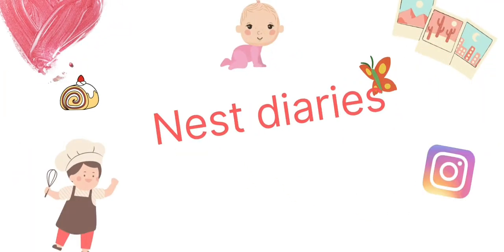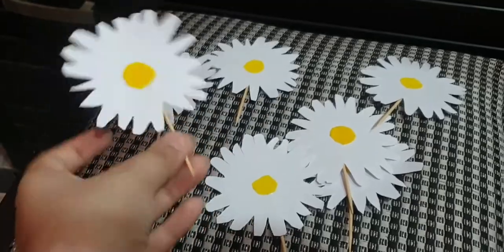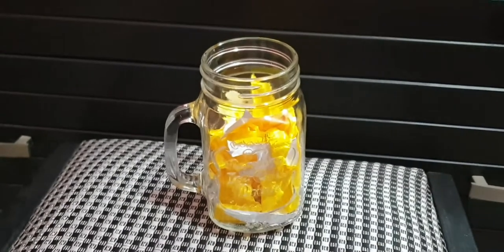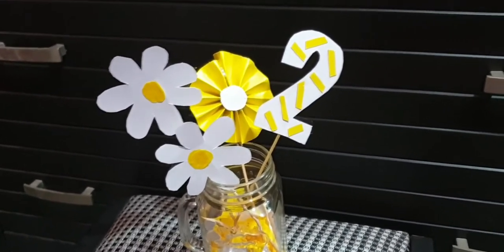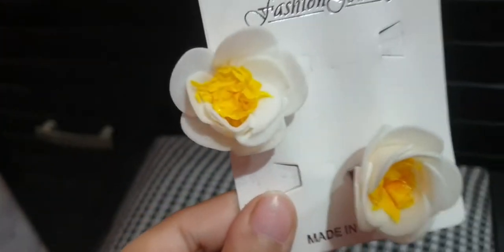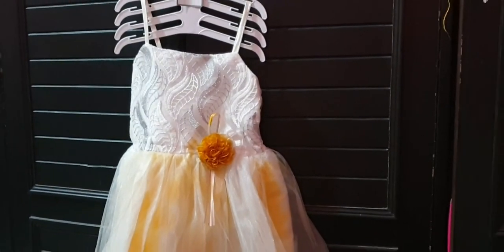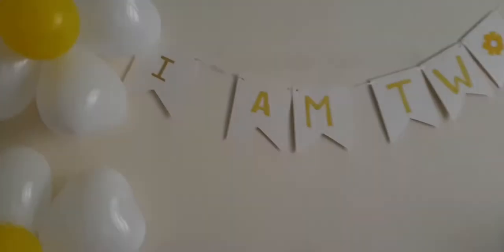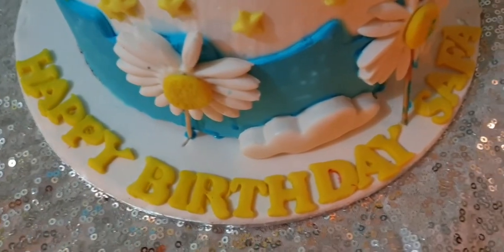Happy birthday to my 2 years old●Daisy theme● birthday decor at home●DIY birthday●